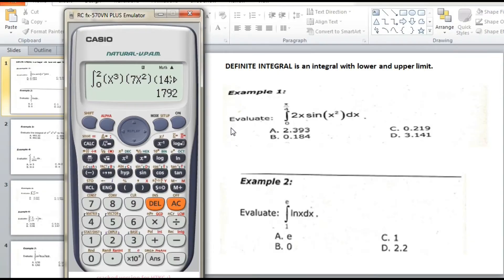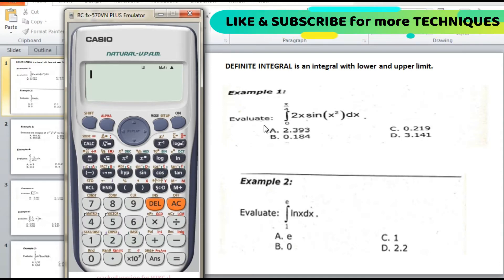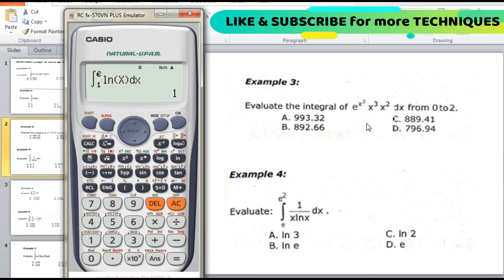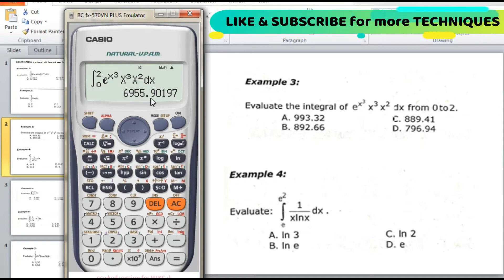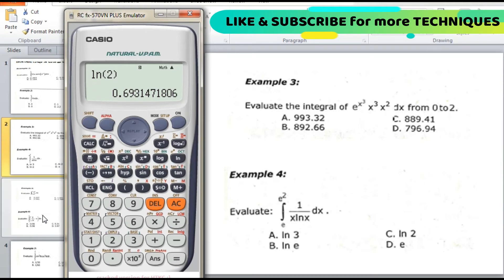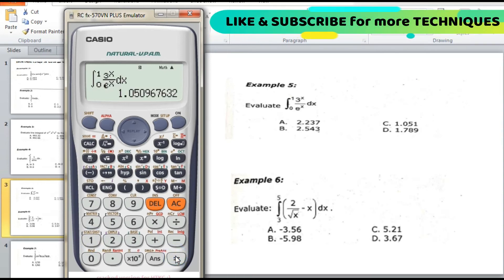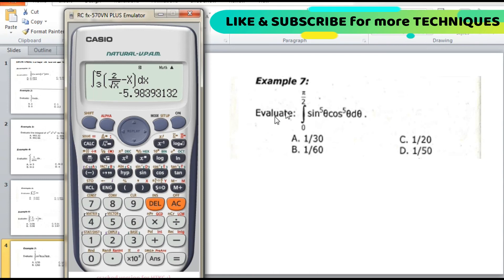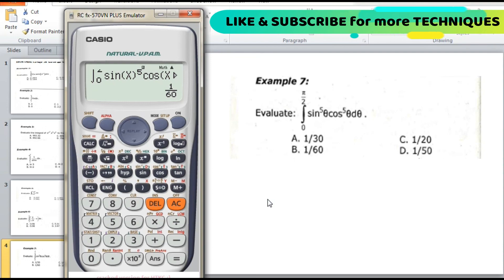Definite Integral|Calculator Techniques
How to solve Definite Integration|Integration with lower and upper limits.